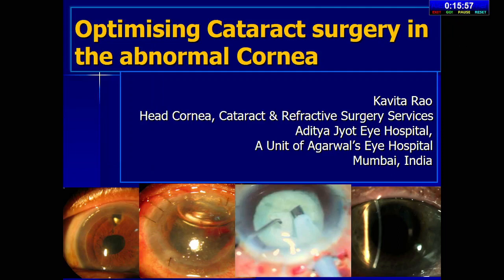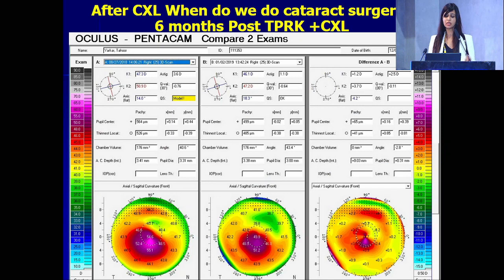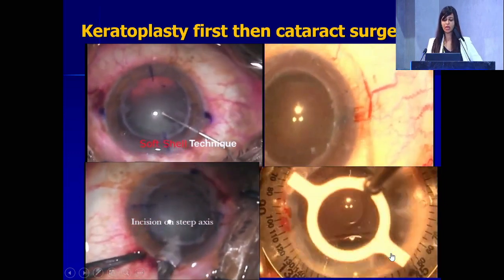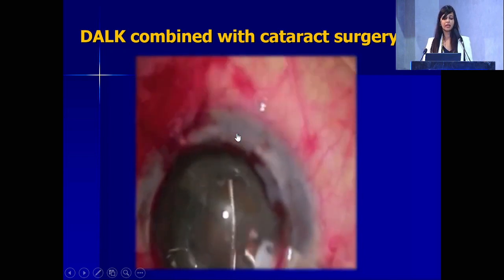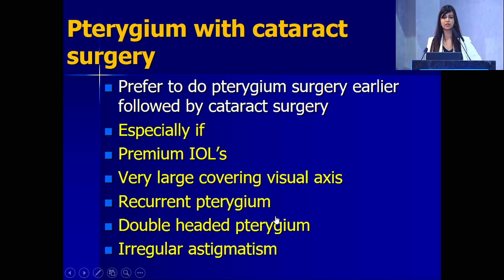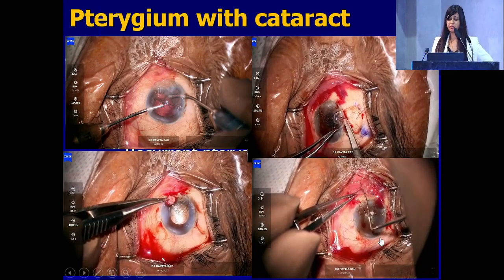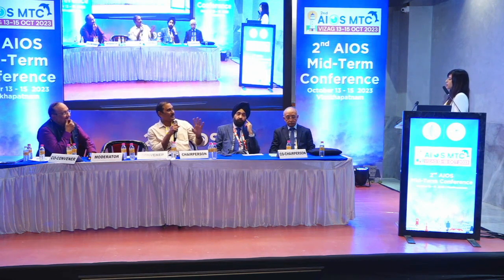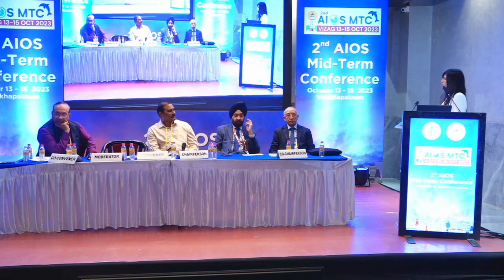AIOCMTC2 2023 GP19 topic Dr Kavita Rao Cataract aurgery in the abnormal cornea